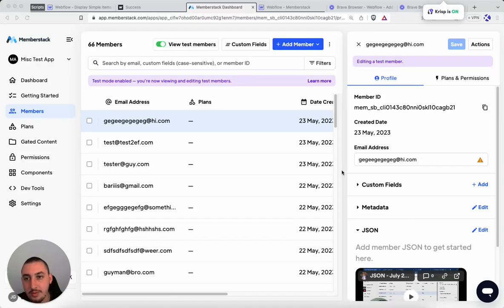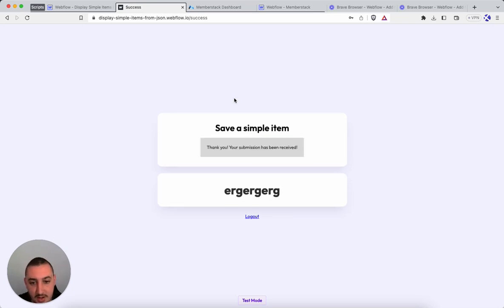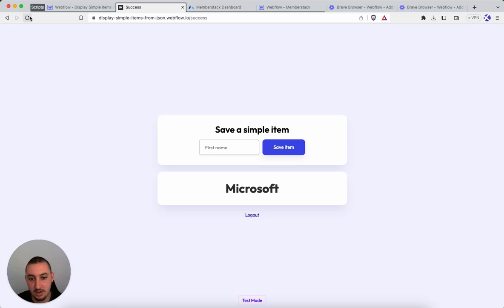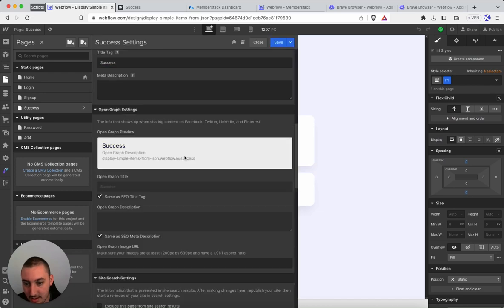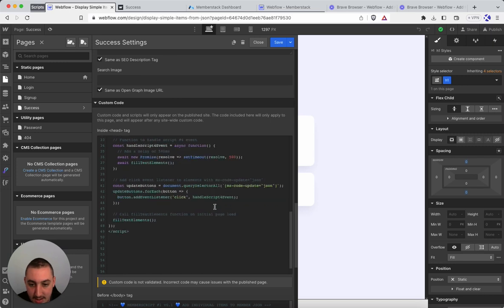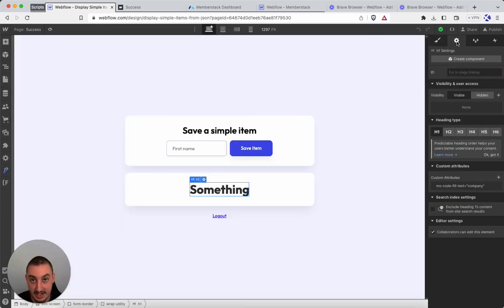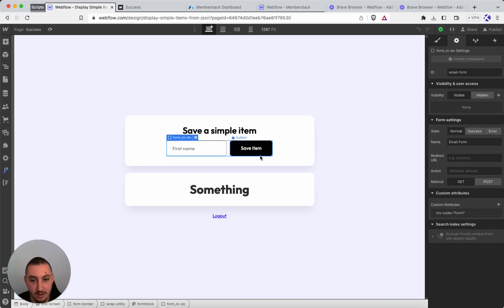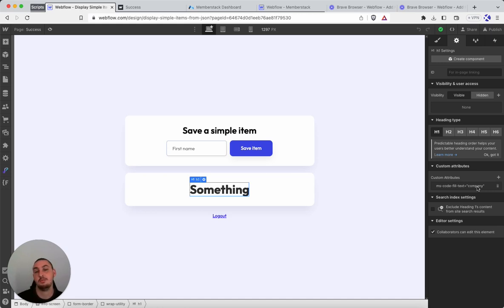How To Fill Text Based On Member Data With Webflow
Easily grab any data from the members' JSON object and display it to them on your Webflow site!